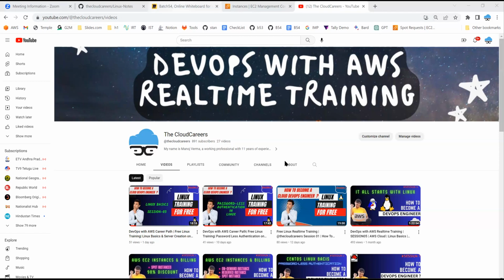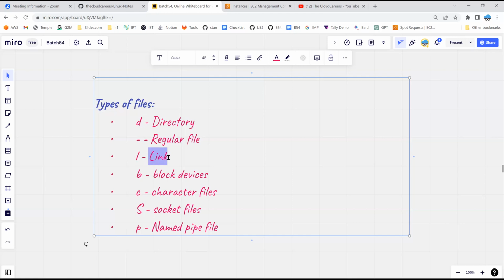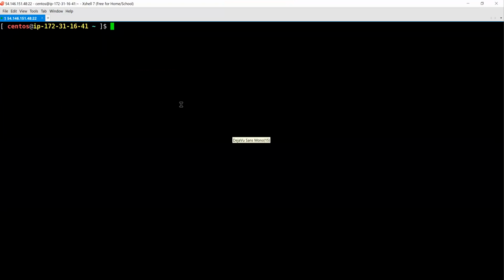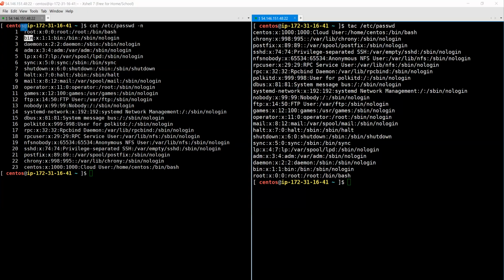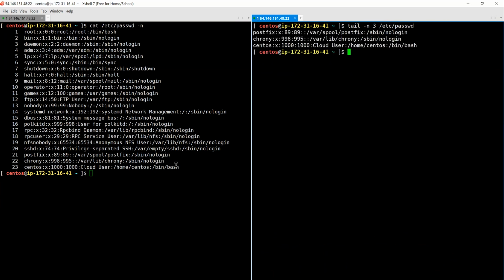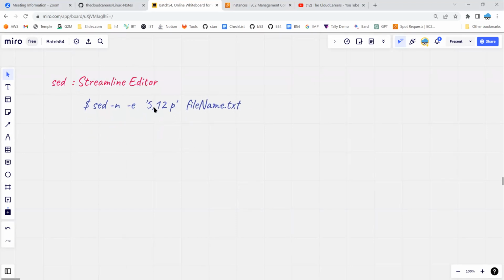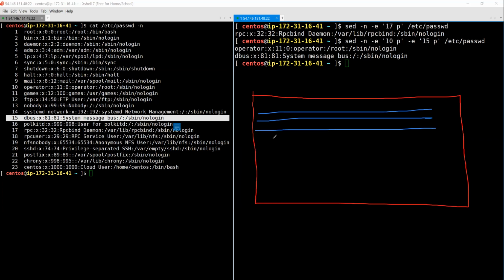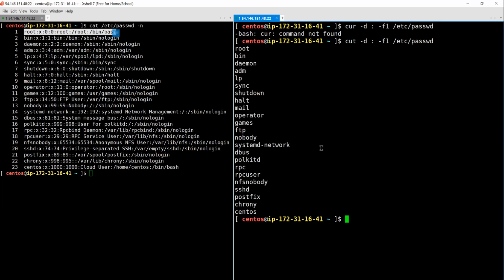DevOps with AWS Career Path | Free Linux Training | Linux Basics | Session 05 @thecloudcareers ​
In this video, I've explained the basics of Linux and the usage of commands.

How to look after process and process management is covered in this session.
How to check the amount of allocated memory, the number of attached CPUs, and the procedure to see the list of available files and the directory are demonstrated in the current video.

This is the fifth video of my Free Linux Training videos.  You can watch all the upcoming Linux sessions in the attached playlist.

DevOps with AWS RealTime Training :

The next batch starts on the 9th of July.